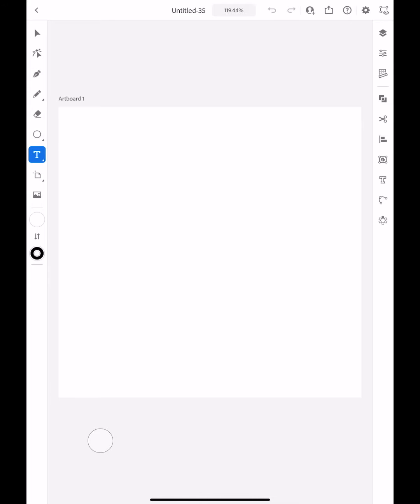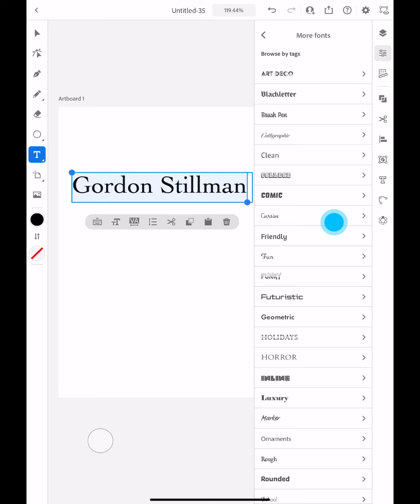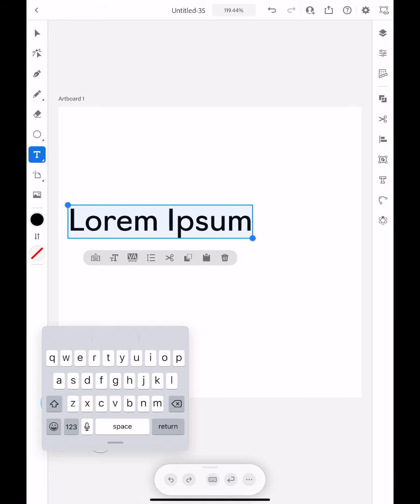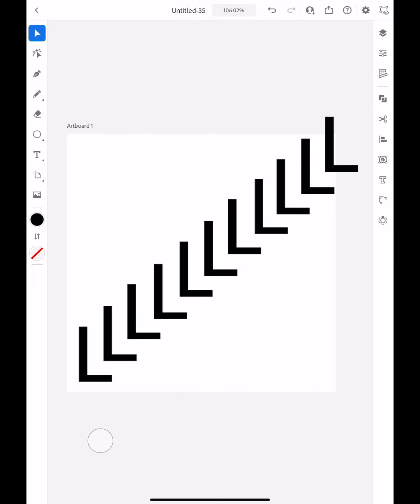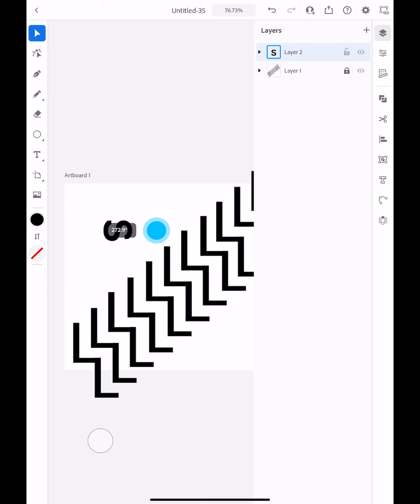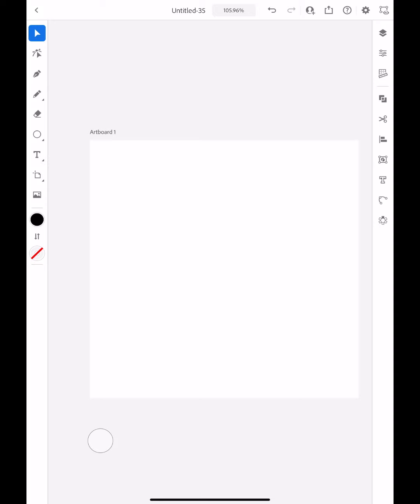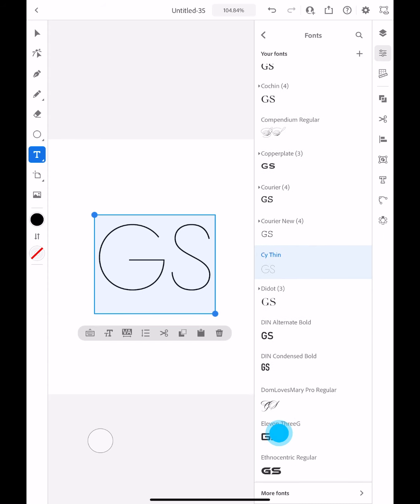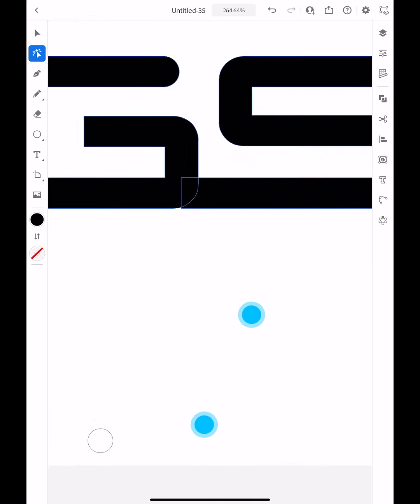Illustrator on the iPad - type basics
This demo reviews type basics on the iPad version of Adobe Illustrator, including:

How to create type
How to edit character attributes like size and font
How to layer type and create abstract compositions
How to outline type so that you can edit type as a shape (through modifying anchor points and handles)